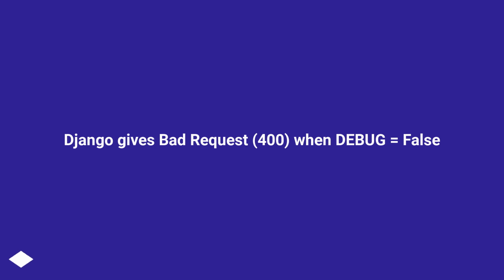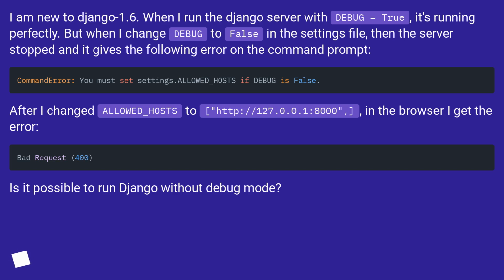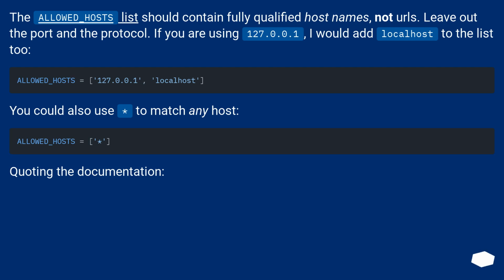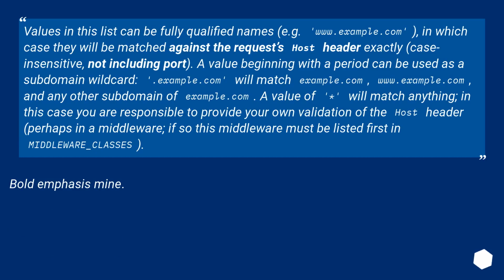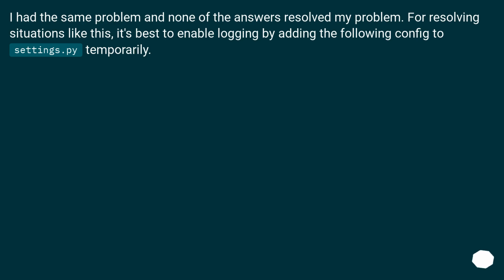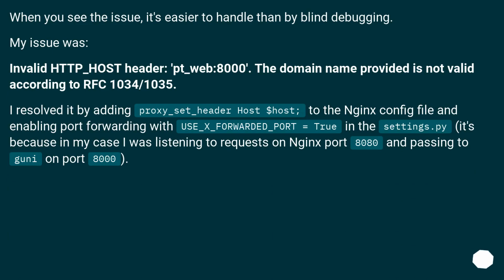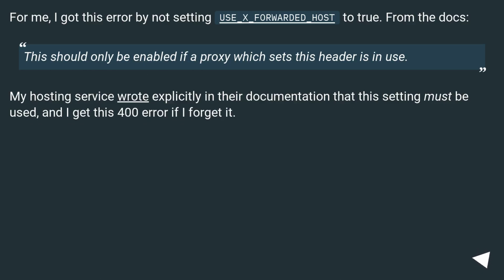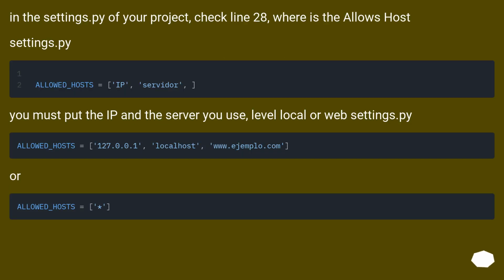Django gives Bad Request (400) when DEBUG = False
Chapters
00:00 Question
00:50 Accepted answer (Score 483)
02:29 Answer 2 (Score 14)
03:47 Answer 3 (Score 7)
04:19 Answer 4 (Score 4)
04:46 Thank you